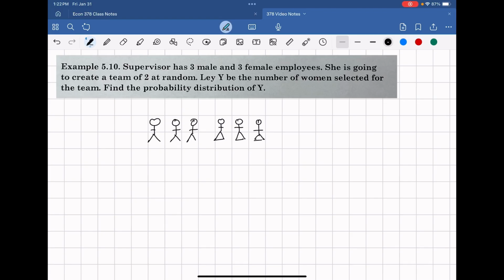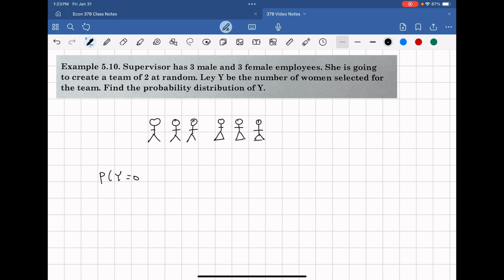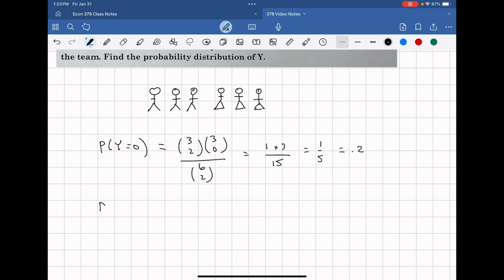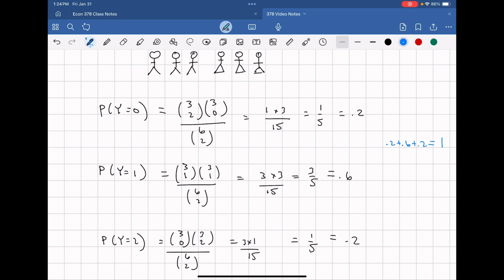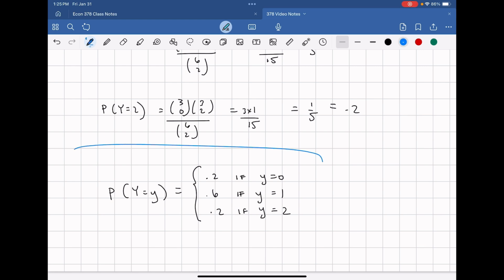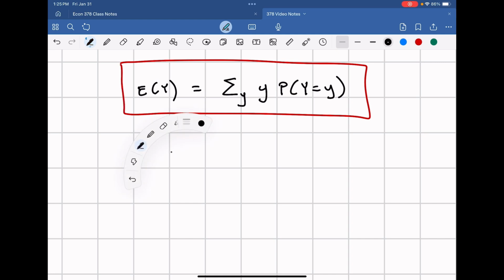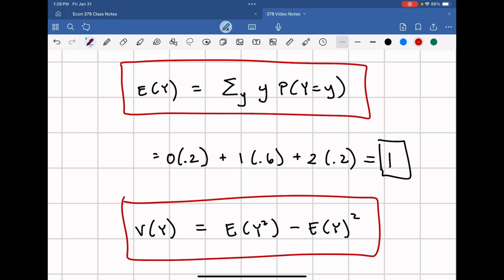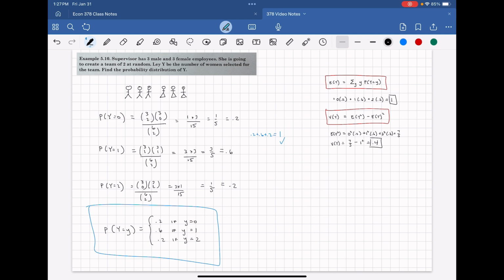5 Combinations and Discrete Distributions